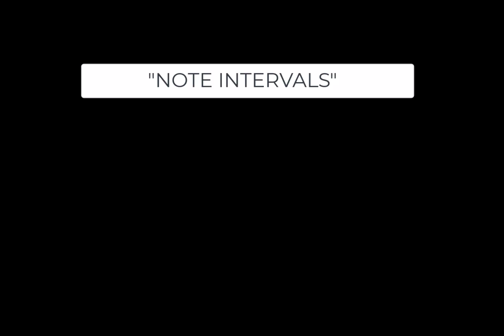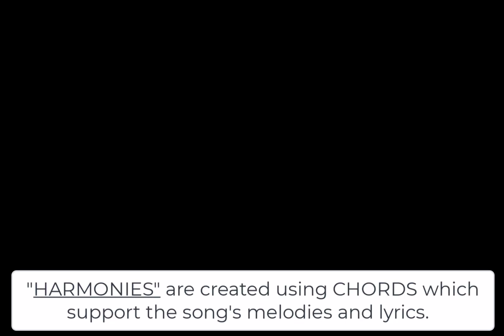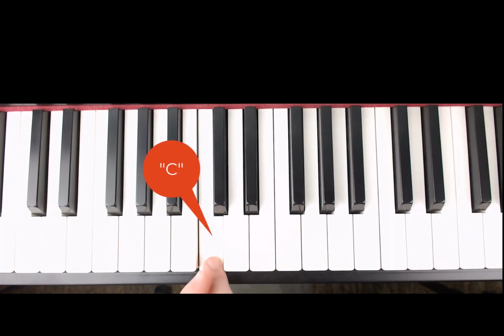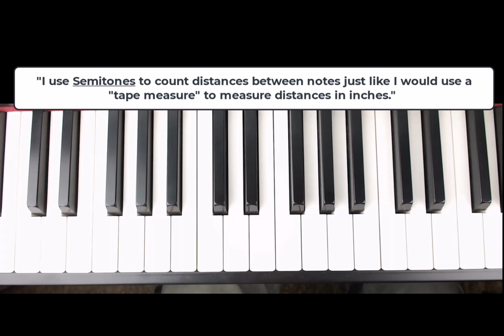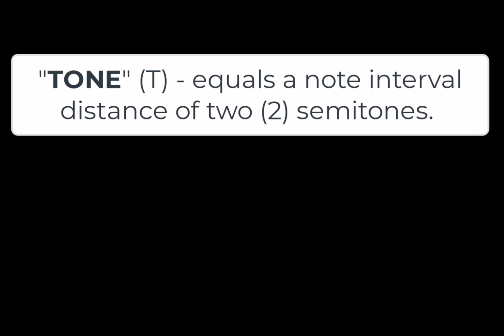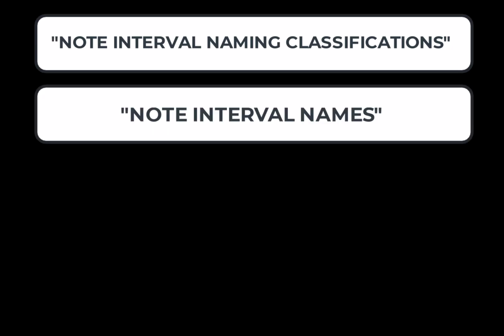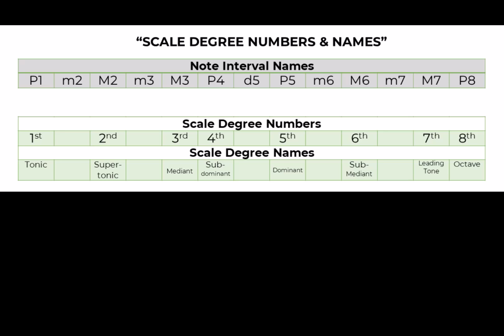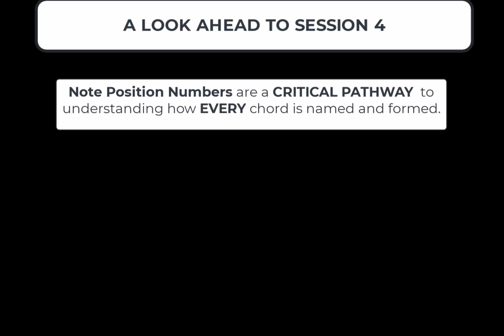SESSION 3 - Understanding Note Intervals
This Understanding Note Intervals session is the third in a series of eight sessions devoted to understanding the Music Theory journey as related to learning HOW piano CHORDS are formed AND named, especially if you are a beginner.  The primary purpose of THIS session is to identify terms used to describe note intervals such as melodies and harmonies and how they are defined by their distances between one another.  This session also includes the terms used in measuring these distances and my suggestion of what you should use to keep things less confusing and simple.  I will also explain three (3) different Note Interval Naming Languages that you are like to see on the internet including Note Interval Names such as P1, m3, M3, P4, m6, Scale Degree Numbers and Names such as 1st (tonic), 2nd (super-tonic), 5th (Dominant), and lastly, Solfege Names including Do, Re, Me.  Information you learn in this session will pay big dividends as you reach Sessions Seven and Eight to help you better understand how the different combinations of note intervals are used to define HOW and WHY a particular chord is logically formed the way it is.
00:00 Introduction
00:12 Intro
01:42 Sounds or Tones - Melodies
02:37 Unison Notes
04:14 Harmonies
04:58 Both Hand Harmonies
07:18 Harmonics Listening
10:13 Semitone Definition
16:59 Note Intervals Terms - Tone & Whole-Step
19:02 Note Interval Term - Half-Step
21:03 Note Interval Naming Languages
22:02 Note Interval Names
25:34 Scale Degree Names
27:24 Solfege Names
28:54 Session 3 Summary